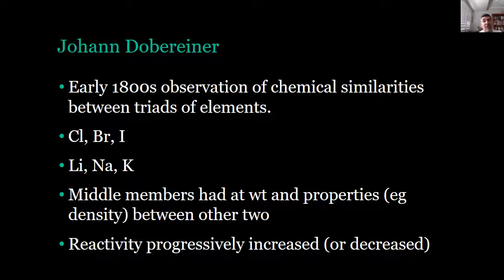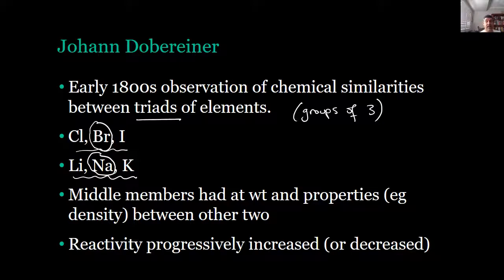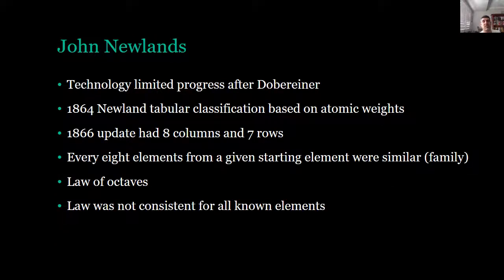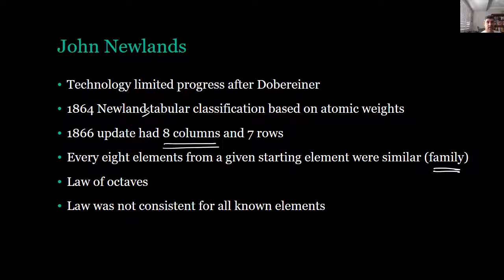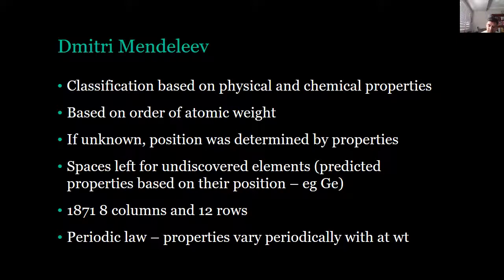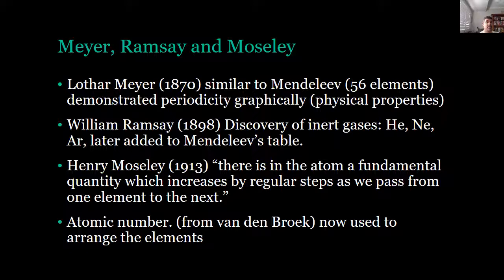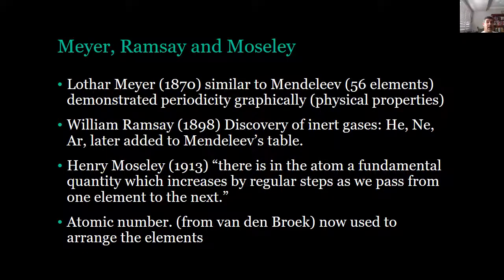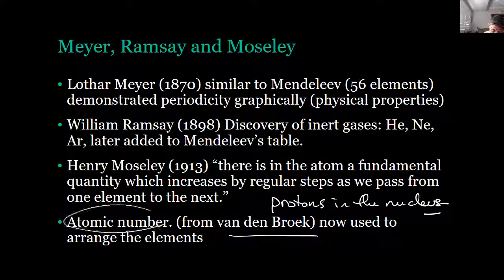Metals#12 History of the Periodic Table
Preliminary Chemistry
Metals